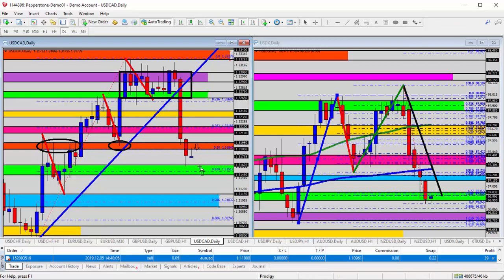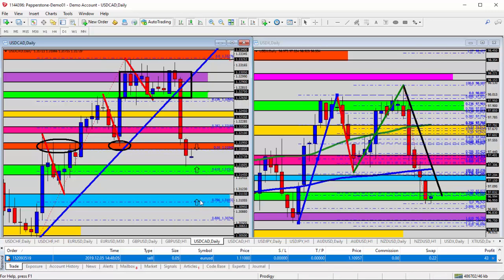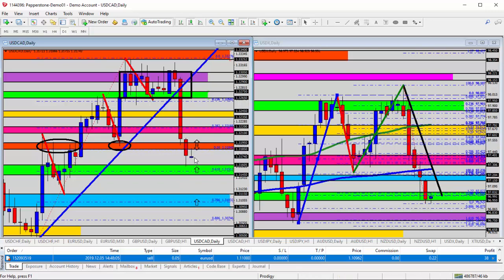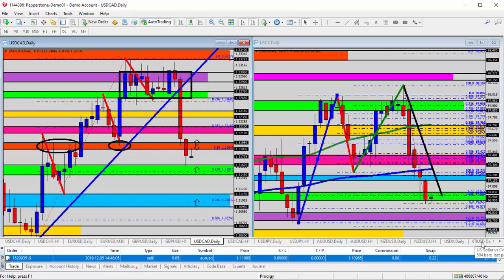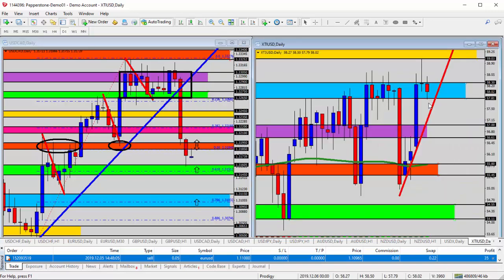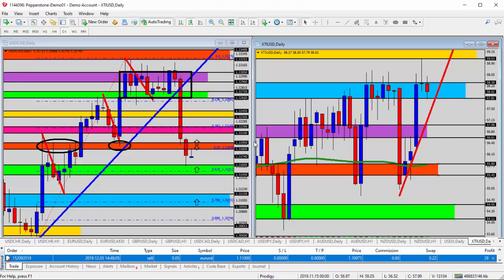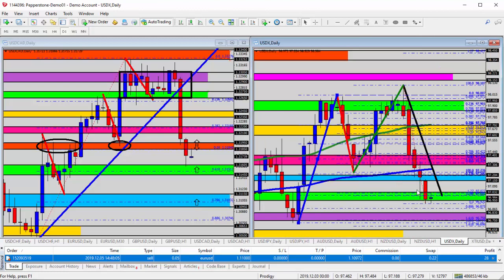Forex Update: Watching the News and Trading the USDCAD Breakout